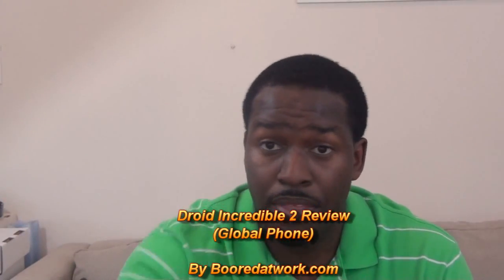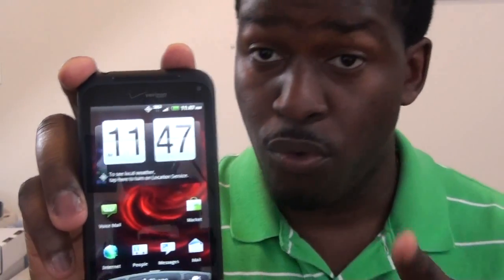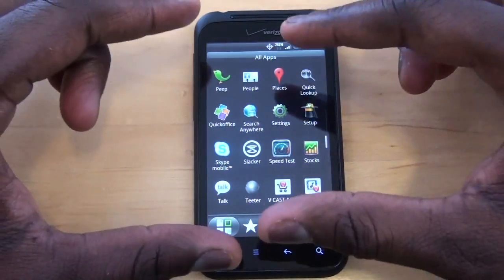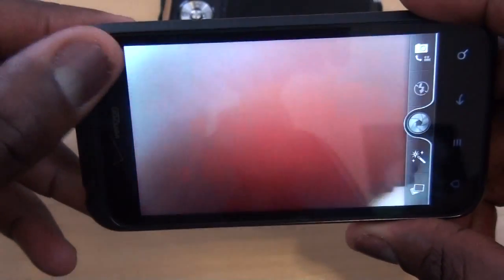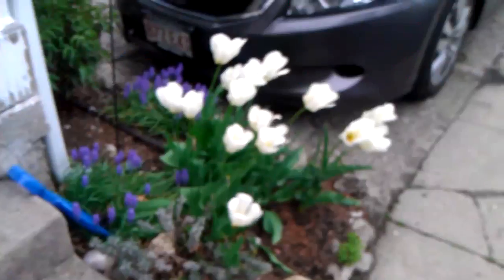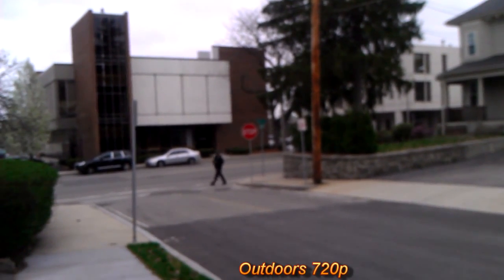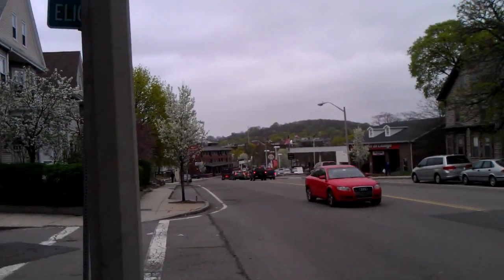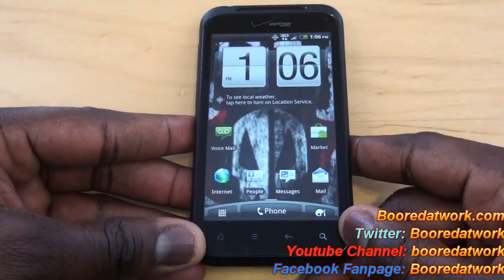Droid Incredible 2 Review| Booredatwork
The Droid Incredible 2 is out today on the 28th of April, so what is different about the Droid Incredible 2. Its got a 4" Super LCD with the new Snapdragon processor, 3G mobile hotspot (no LTE), run sense UI as you would expect. The Droid Incredible 2 is a Verizon global ready Android device and does sport a GSM card  and can be used worldwide.

The Hardware is similar to the original Droid Incredible , though the new design does sport a plastic bumper case feel.around the edges. The back side design is similar to the first

Specs

1Ghz Snapdragon processor
4' Super LCD Screen
8.0MP main Camera with dual LED flash
1.3MP Front Facing Camera
SRS WOWHD
720p HD Video recording  with DLNA
integrated noise --cancellation